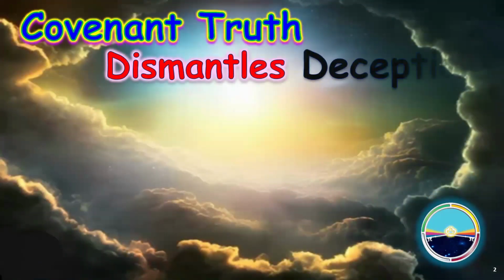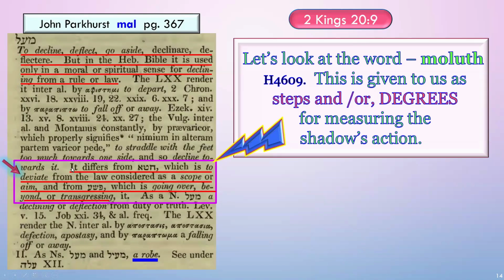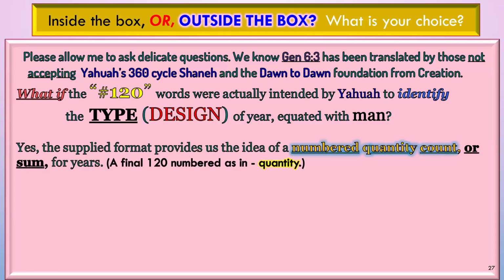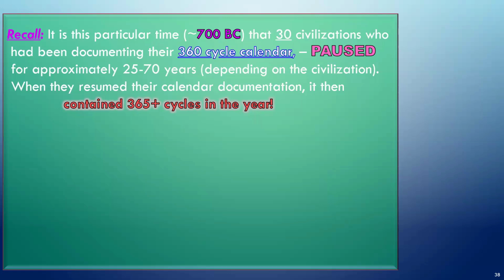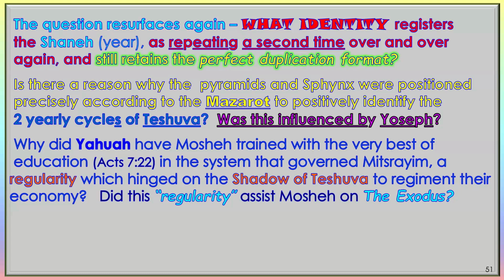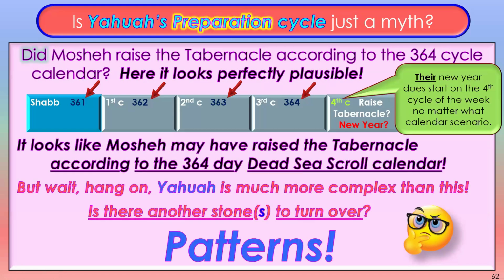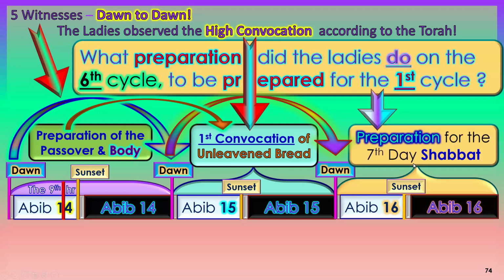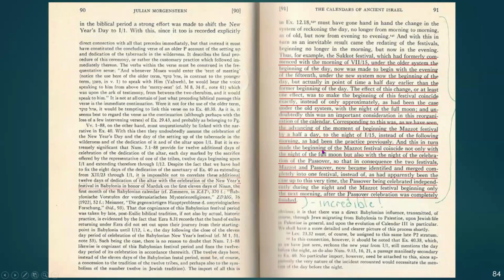8.4 Teshuva Part 2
8.4 Teshuva Part 2